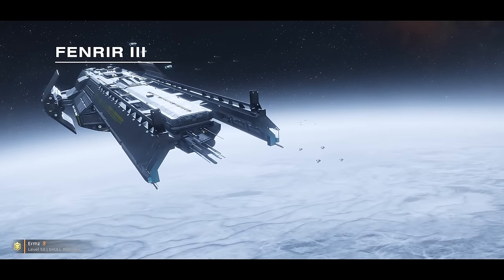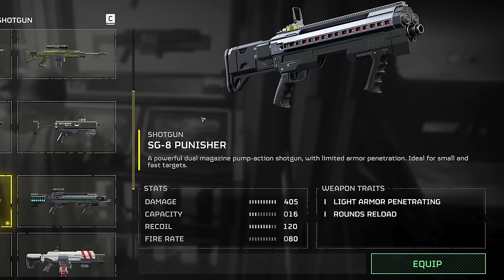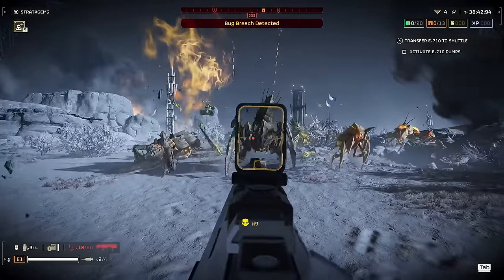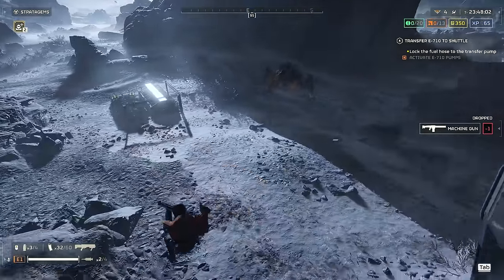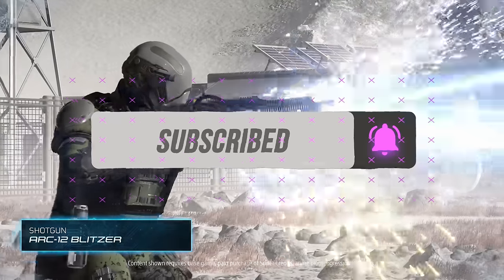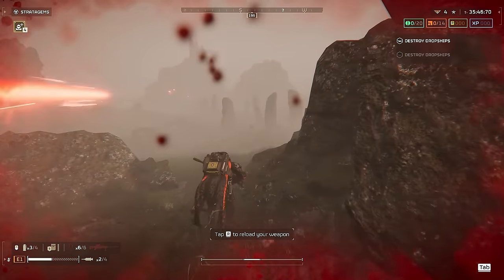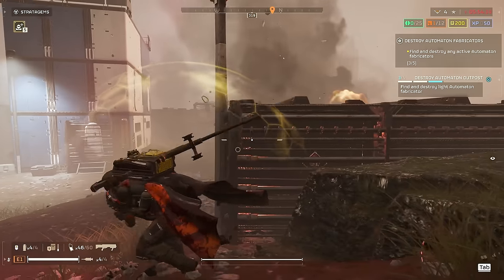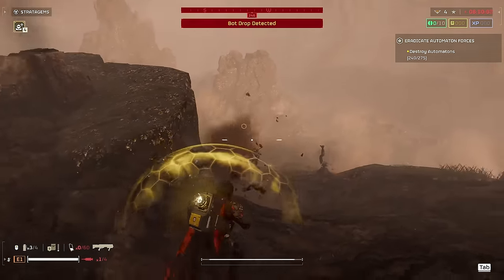Stress Testing Helldivers 2's Most PUNISHING Gun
The SG-8 Punisher is currently both the cheapest and highest damage primary weapon in Helldivers 2. Naturally you would assume that makes it the best gun in your primary slot. But is that actually the case? We thoroughly review it here to find out.